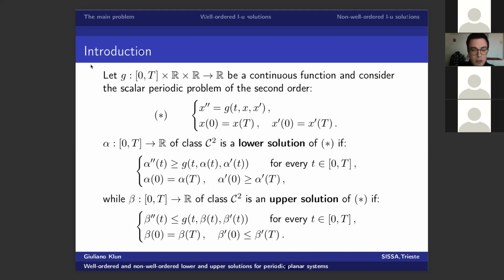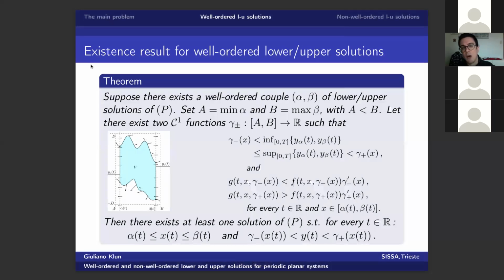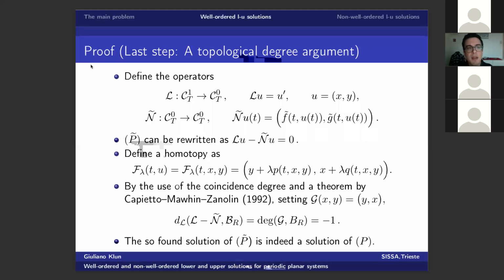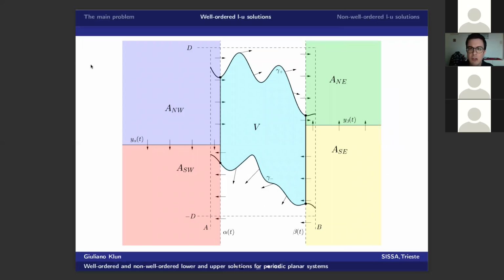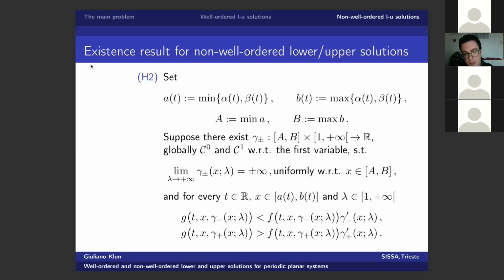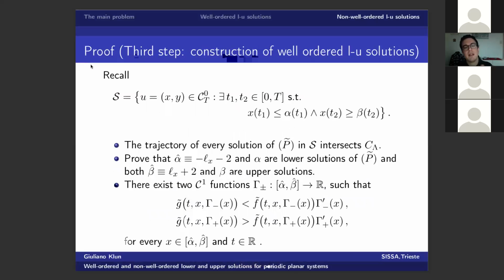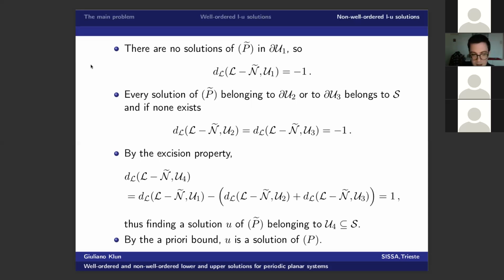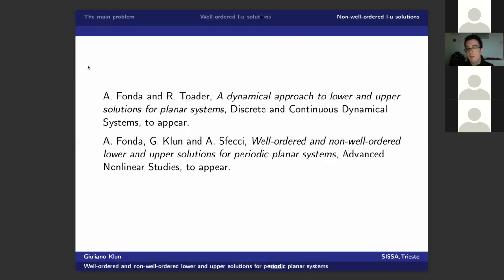AJS -Giuliano Klun- Well-ordered/non-well-ordered lower /upper solutions for periodic planar systems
Well-ordered and non-well-ordered lower and upper solutions for periodic planar systems